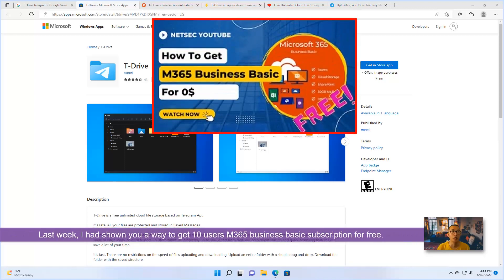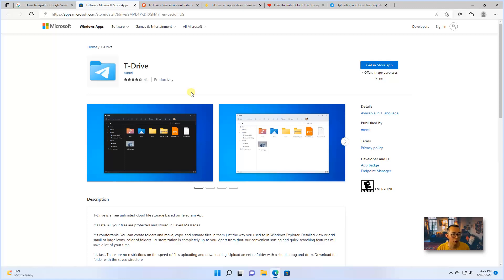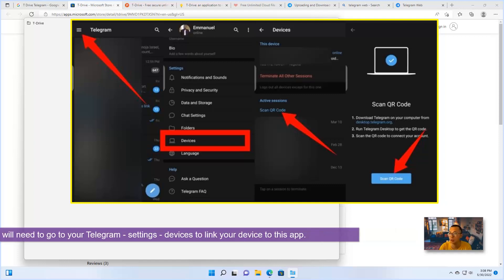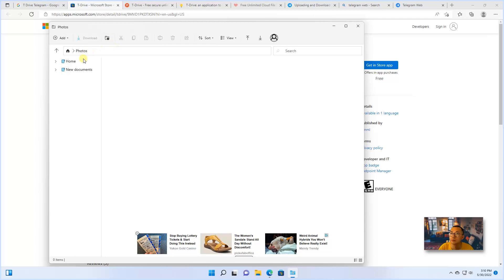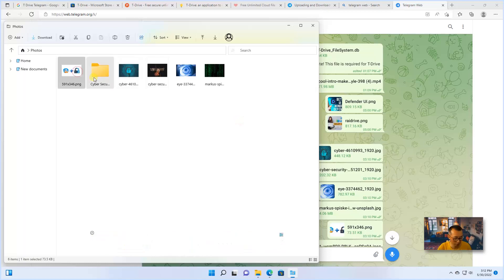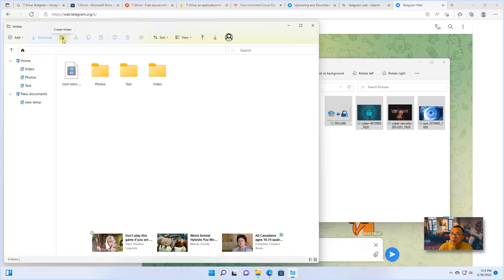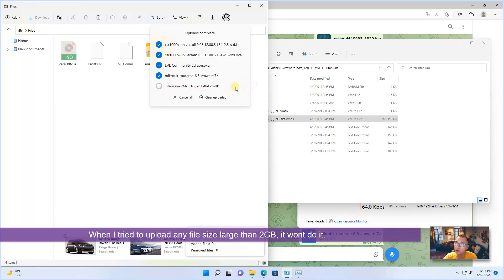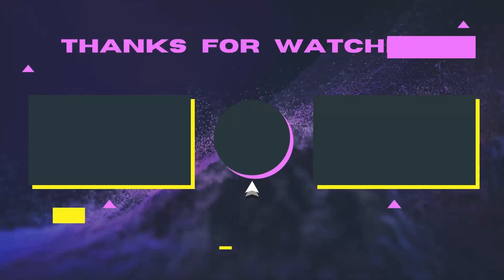T-Drive - A Free Unlimited Cloud Storage Drive Based on Telegram API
T-Drive is an app in Microsoft store which allows you upload/download/share your files through Telegram messages. It is fast, secure and free with unlimited storage on Telegram.

Only limitation is maximum single file size 2GB. You will find this maximum file size uploading test in the video. Uploading/downloading speed is only limited by your ISP. Also you can share the files to your contacts directly through this app T-Drive.

Previous YouTube video:
💖Get This Microsoft Free Deal Before Gone - 0$ 10 Users Microsoft 365 Business Basic (No Credit Card)

🌟Using Windows to Access Blob Storage (NFS v3) and File Share, Testing Access Speed, Part 1